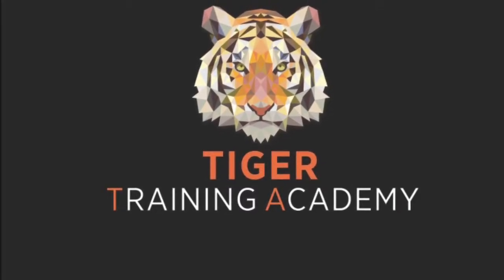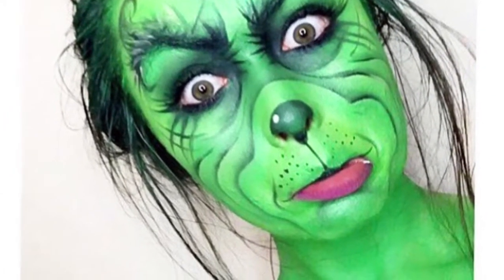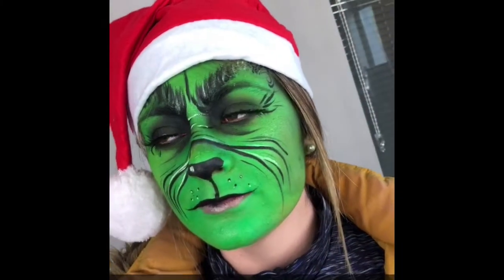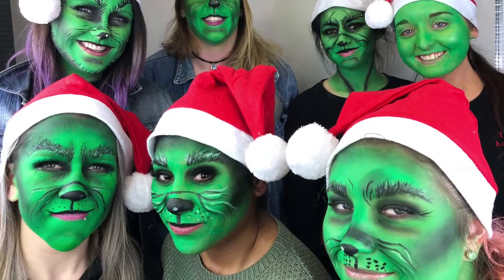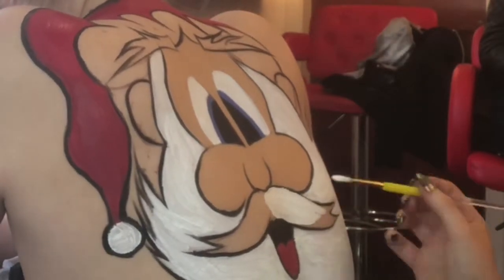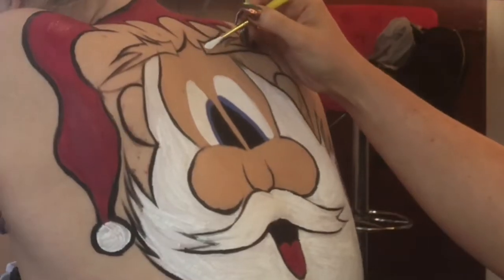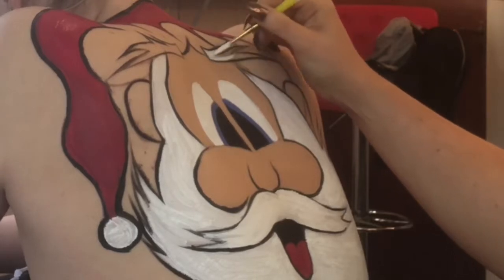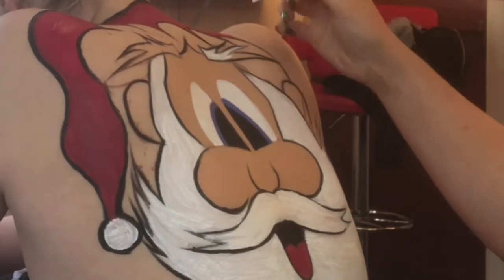Christmas at tiger academy